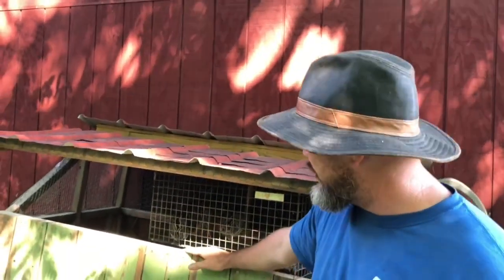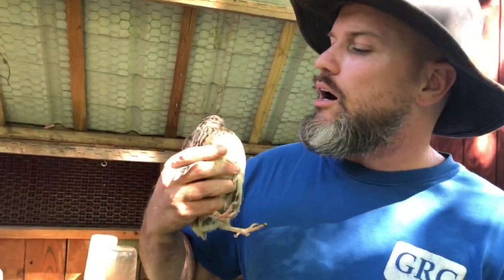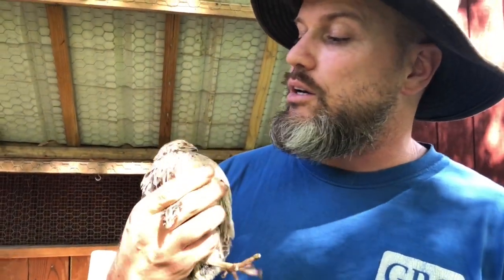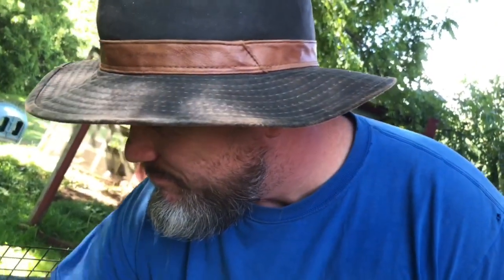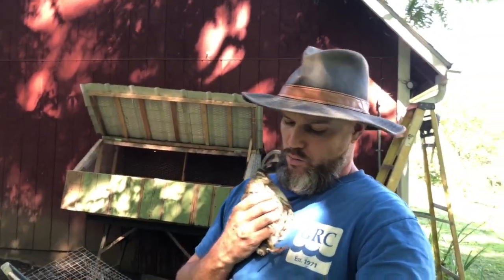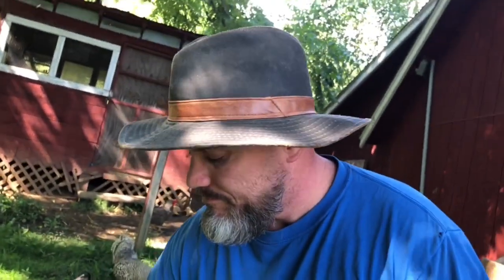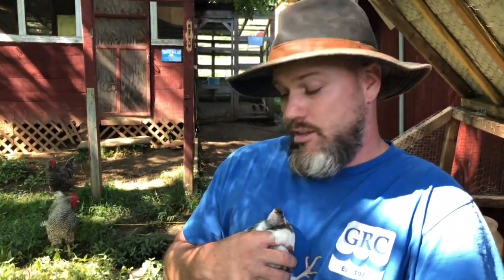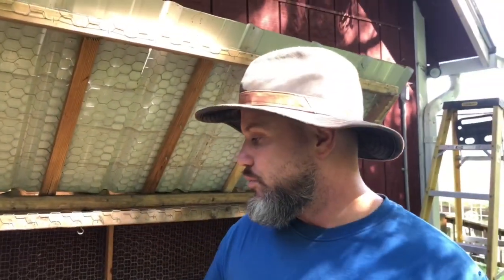3 Ways to Tell the Difference Between Male and Female Quail!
Are you interested in raising quail? Do you already have quail? If so it is important to be able to tell if you have makes or females! This is of course important for breeding, hatching, eggs, and raising quail for meat! Come learn a little bit about quails, an amazing little homestead bird to add to your food supply!